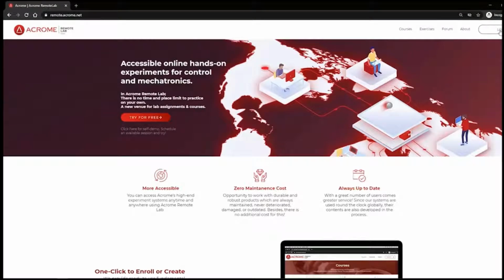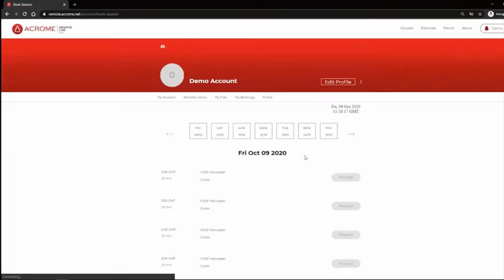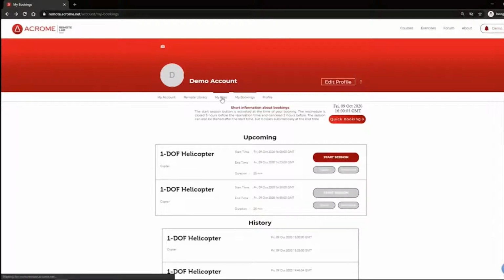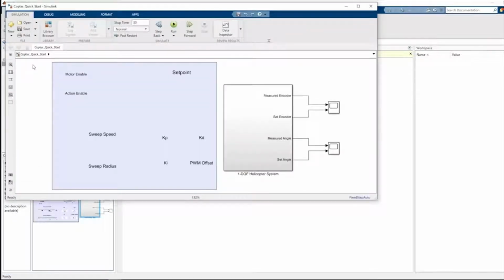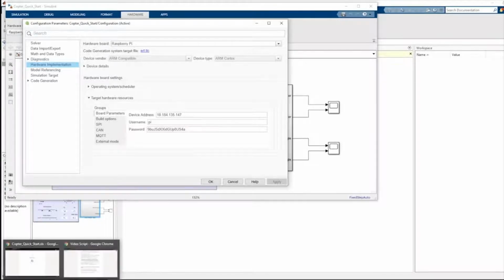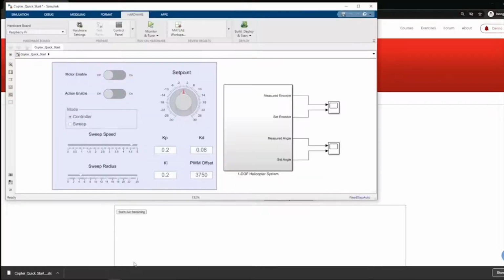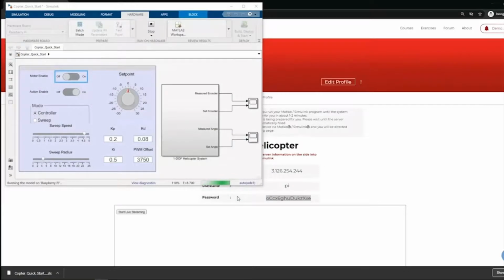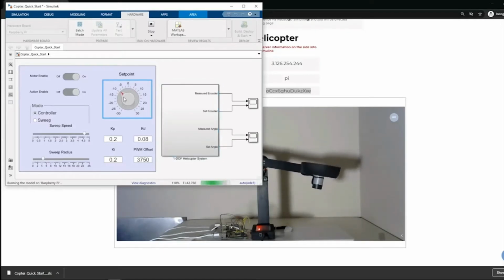Remote Lab Quick Start Video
Here is a video tutorial for a quick start to Acrome Remote Lab.